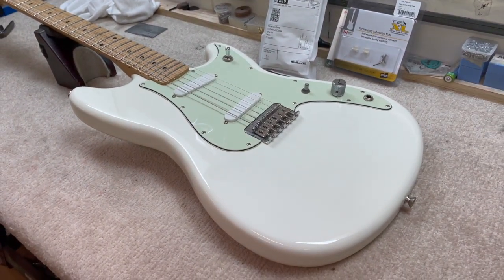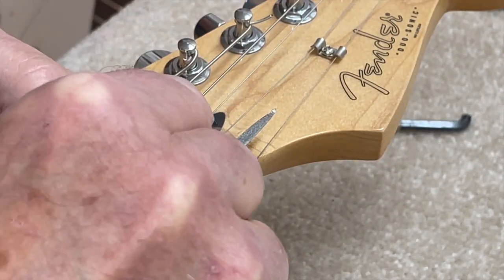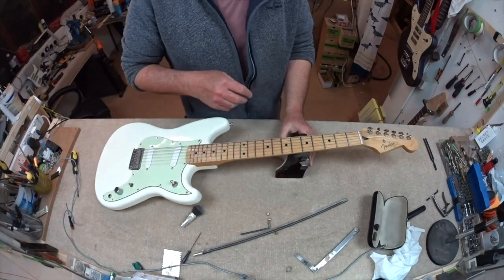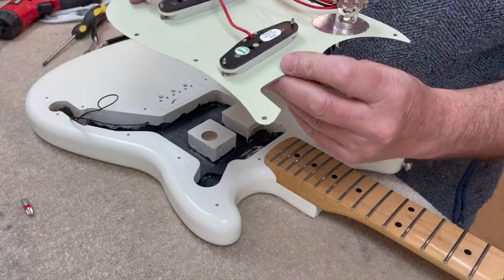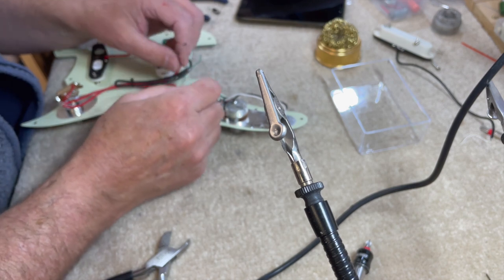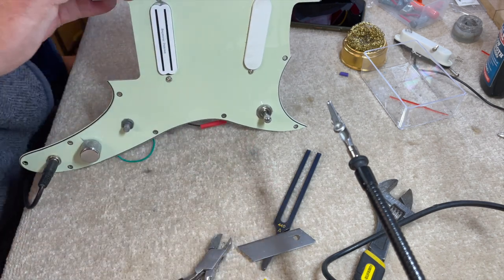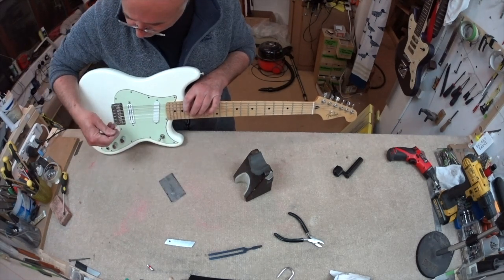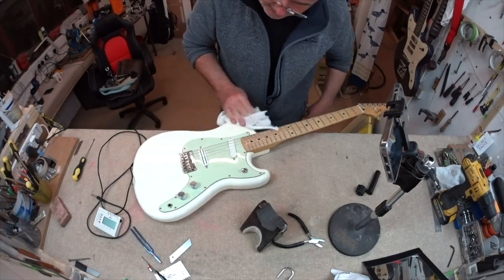Fender DuoSonic pickup swap and set up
Here's Josh's Fender Duo Sonic in for set up and a bridge pickup swap and a new pair 'o knobs. The guitar already came with a Tusq-style (maybe Nubone) nut that was a) so well fitted and b) high enough a 1st fret action to allow me to leave it in place and work the slots down a little and widen them as I go. The bridge pickup was swapped out for a Seymour Duncan Cool Rail bridge single-coil-sized humbucker. Nice choice for this guitar and complimented the look perfectly well. The end result was a light and easy action, great tuning stability and some grunt from the bridge pickup to set against the flutey single coil in the neck. And all in a gloriously creamy, mint-green package. Sigh.